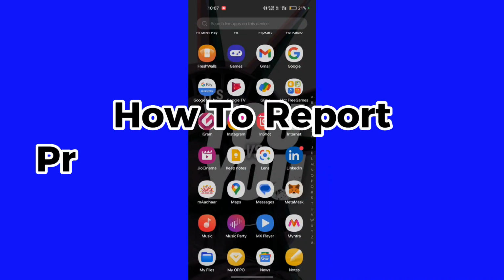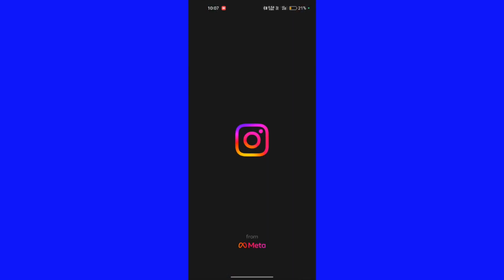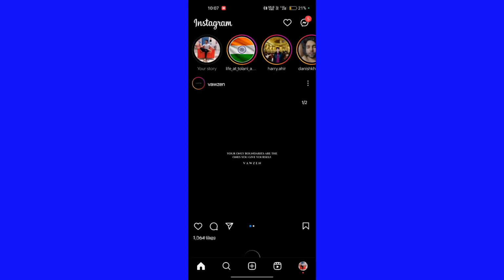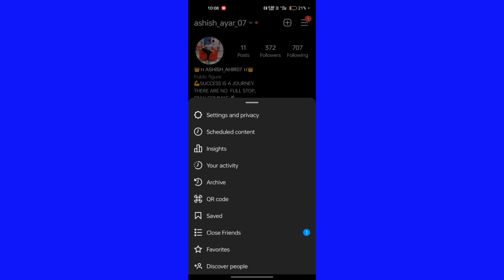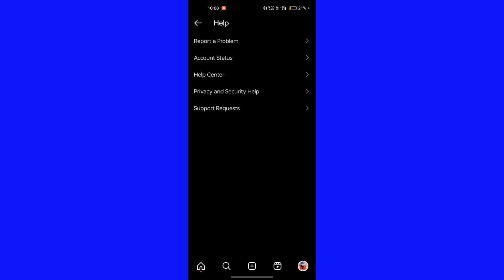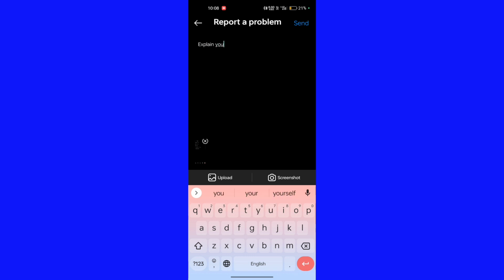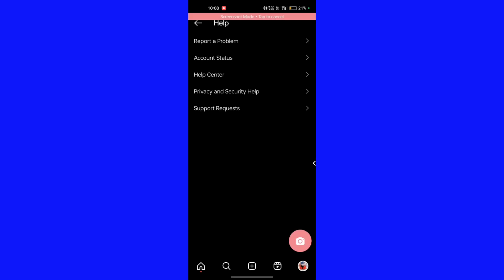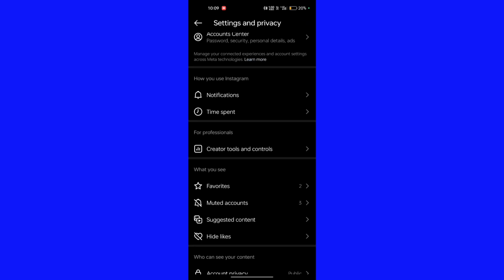How To Report A Problem On Instagram 2024 | How To Always Tutorials